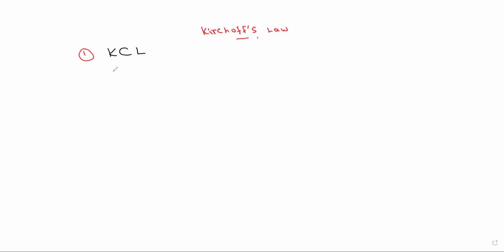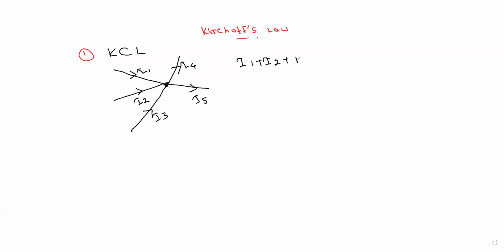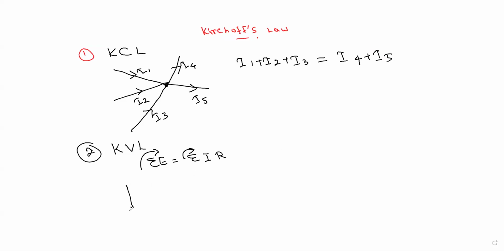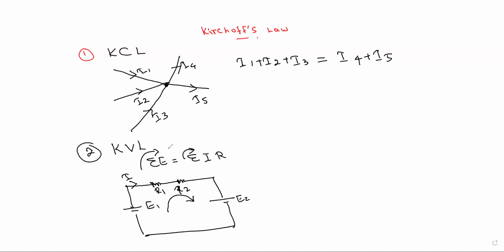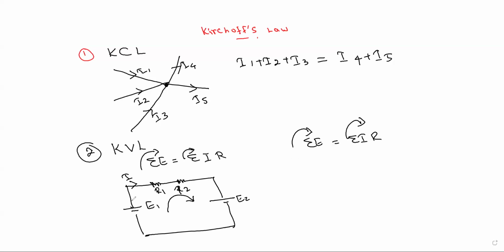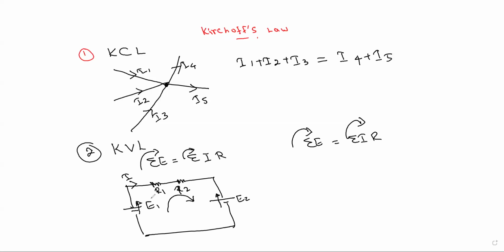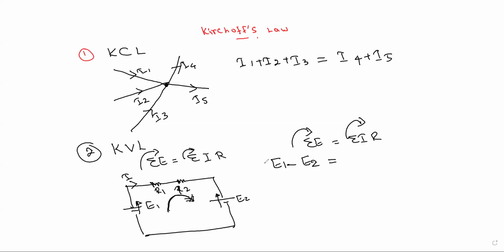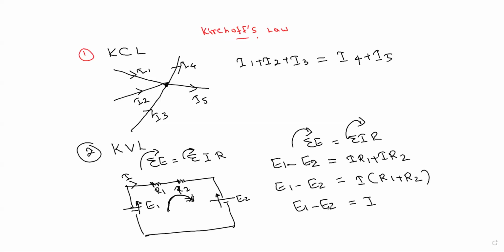kirchoff's Law : KCL and KVL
Welcome to our in-depth exploration of Kirchhoff's Laws, the fundamental principles governing electrical circuits! Whether you're a student tackling this topic for the first time or an enthusiast seeking a deeper understanding, this video series is tailored to meet your needs.

In this comprehensive guide, we break down Kirchhoff's Laws - Kirchhoff's Current Law (KCL) and Kirchhoff's Voltage Law (KVL) - into digestible segments, offering clear explanations and practical examples at every step. From basic concepts to advanced applications, we'll equip you with the knowledge and skills necessary to analyze complex circuits with confidence.

Each video is crafted with clarity in mind, employing visual aids, diagrams, and real-world scenarios to enhance your learning experience. Whether you prefer a theoretical approach or hands-on demonstrations, we've got you covered. By the end of this series, you'll be adept at applying Kirchhoff's Laws to solve circuit problems efficiently and effectively.

Join us on this journey to master Kirchhoff's Laws and unlock the secrets of electrical circuit analysis. Let's dive in and elevate your understanding of circuit theory together!